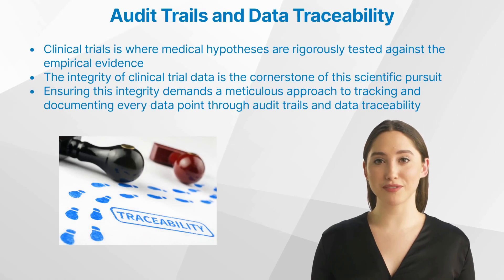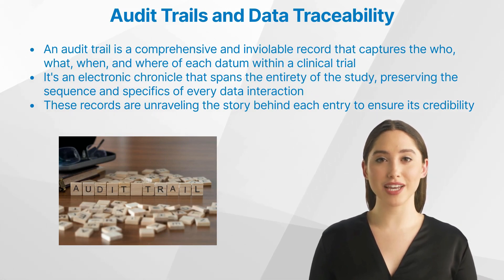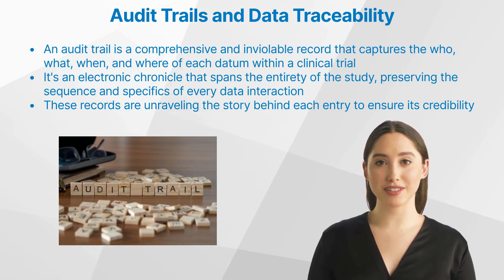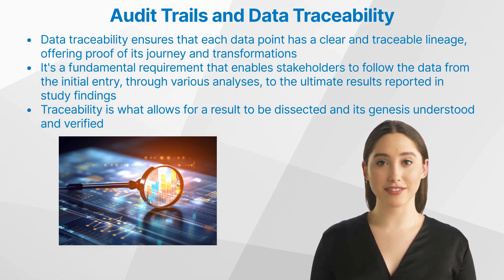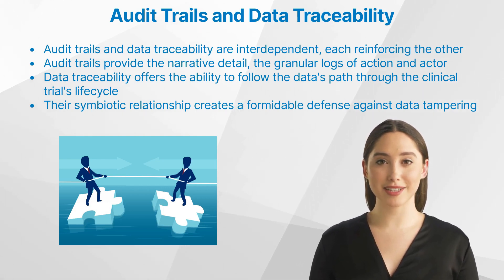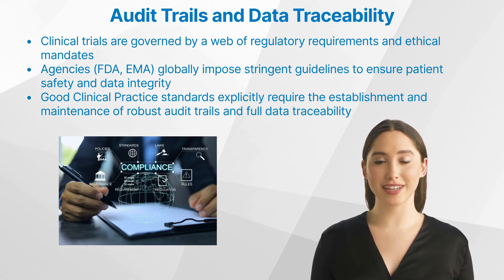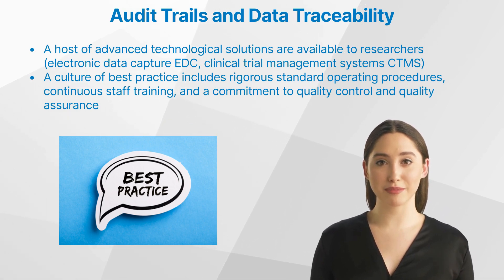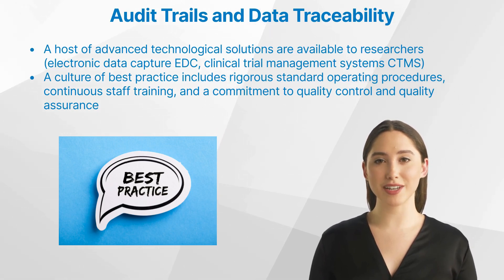What are Audit Trails and Data Traceability in Clinical Trials?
Explore the essentials of Audit Trails and Data Traceability in Clinical Trials in our brief, engaging video. Learn how these critical components safeguard data integrity, meet regulatory demands, and build public trust in medical research. Perfect for healthcare professionals and anyone interested in the bedrock of clinical innovation.